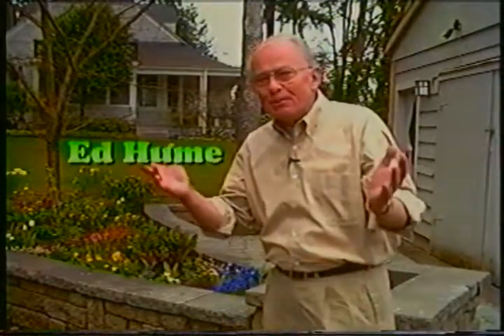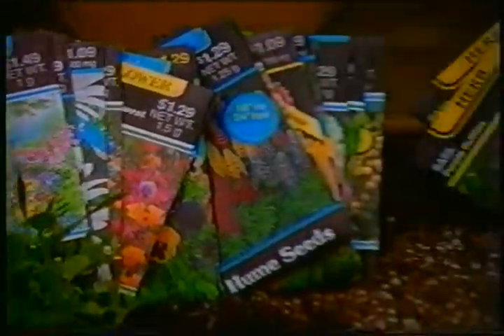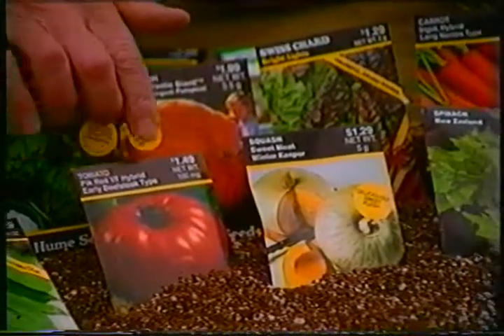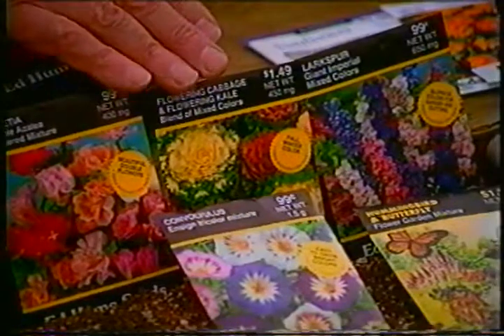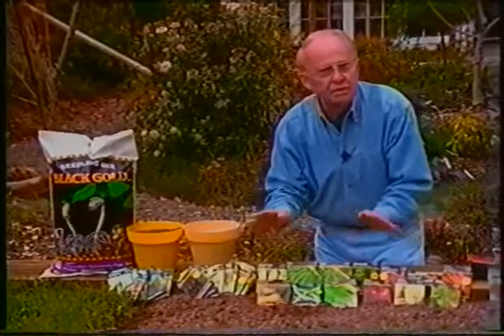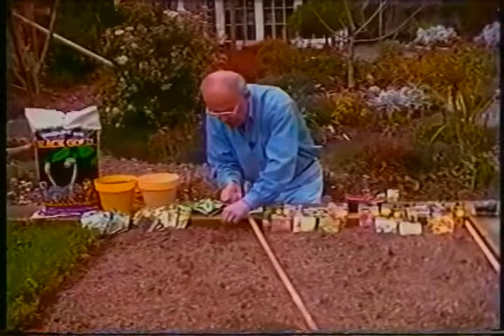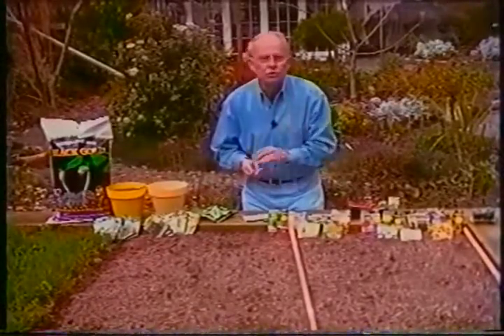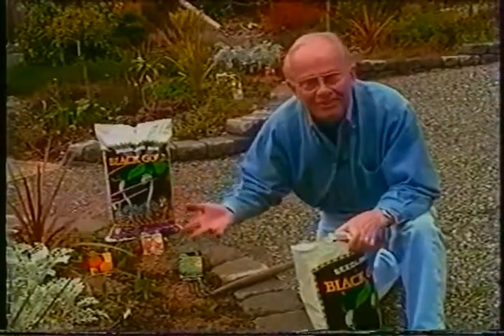Spring quick tips 2000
Ed Hume talks about planting seeds outdoors in the spring. Originally filmed in spring of 2000.